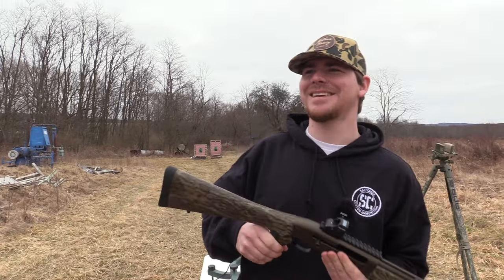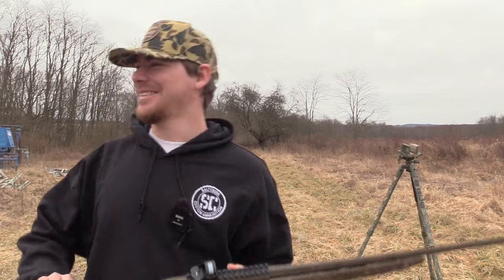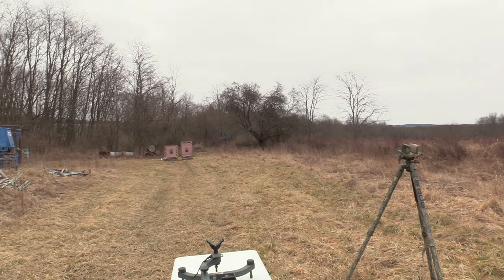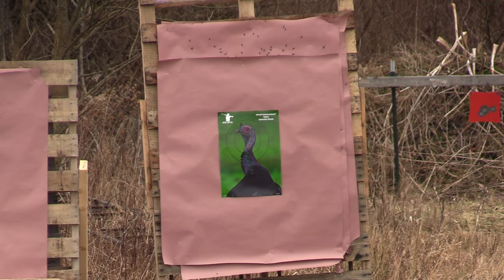patterning the tristar g2 viper with lights out 1 oz 410 load | bco review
here is hawks 40 yard pattern test with a 1 oz 410 load from lights out ammunition 3 inch 1 oz payload of straight 9's out of his tristar g2 viper with the kicks choke .385 choke!

what did you think of the pattern?

BCO10 TO SAVE 10% ON YOUR ORDER!

BIRCHWOOD CASEY TARGETS WE USE HERE:

5. check out the ridge products and use code: bconation
heres the custom link!

WE HAVE BEEN RECEIVING OFFERS FROM Y'ALL TO SHIP US BROADHEADS TO BE TESTED ON THE CHANNEL, AS I CAN'T FIND THE WORDS TO SAY HOW MUCH THAT MEANS TO US I WENT AND GOT A PO BOX TODAY SO WE CAN MAKE THIS A REALITY!!

both of these have been proven afield & on our pattern testing so i am stoked to put them side by side with as many loads as possible to see just where the difference is